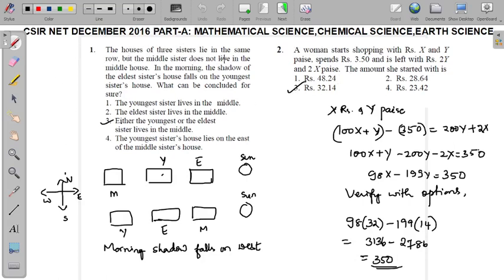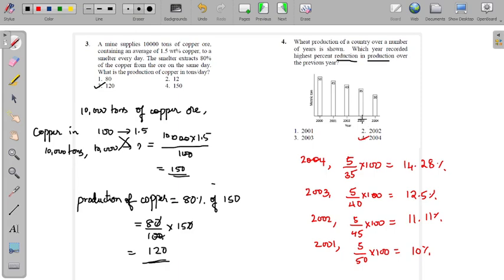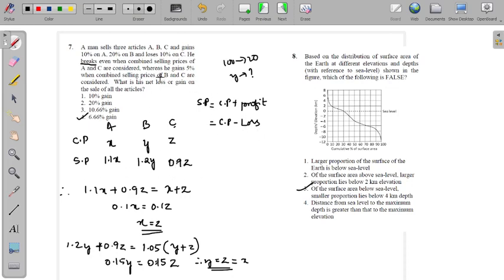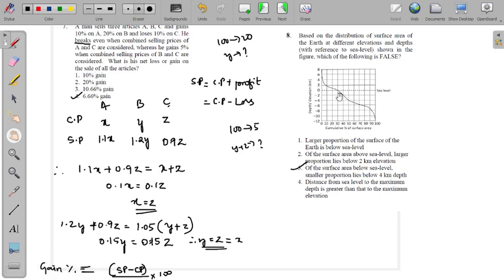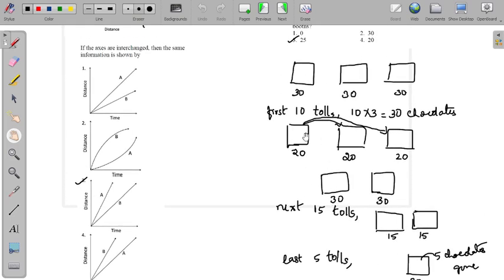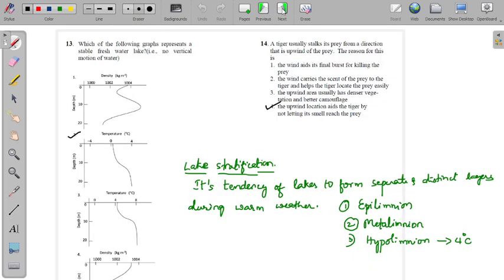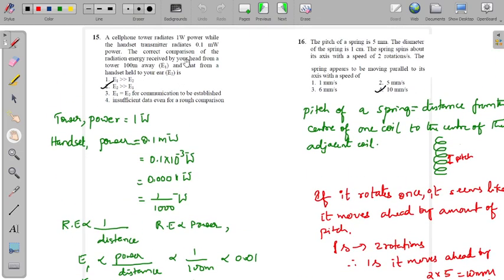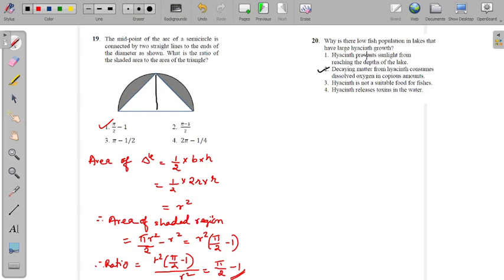CSIR NET DEC2016 PART-A SOLUTIONS:MATHEMATICAL SCIENCES,CHEMICAL SCIENCES,EARTH SCIENCES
This video contains solution to part A questions of Mathematical Sciences, Chemical Sciences and Earth Sciences.